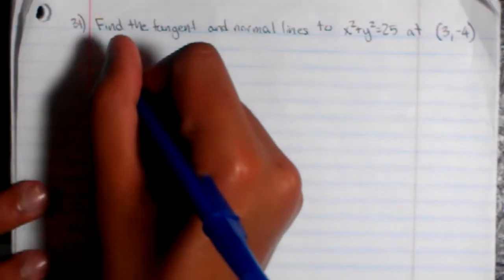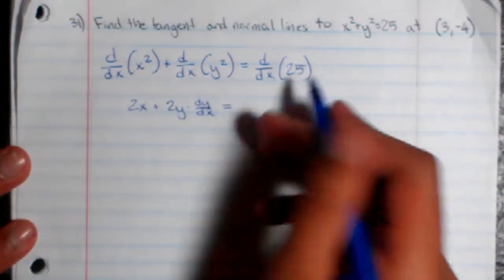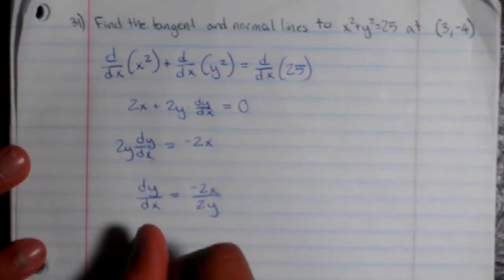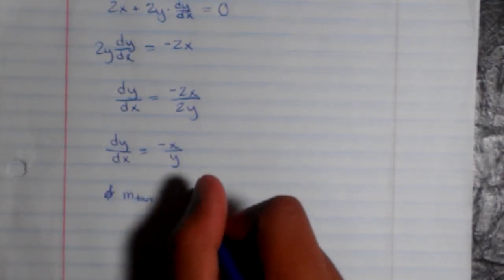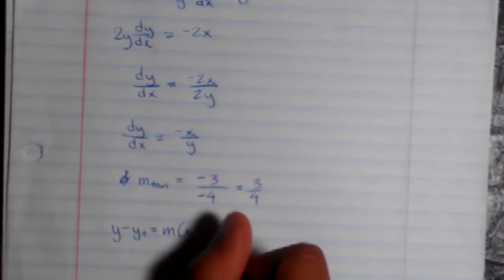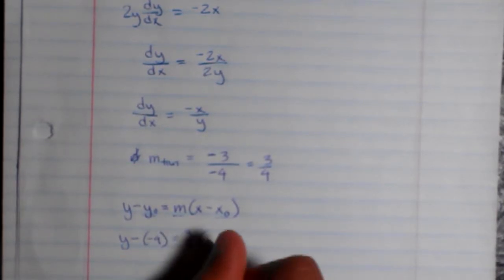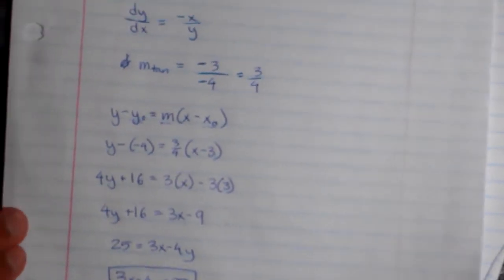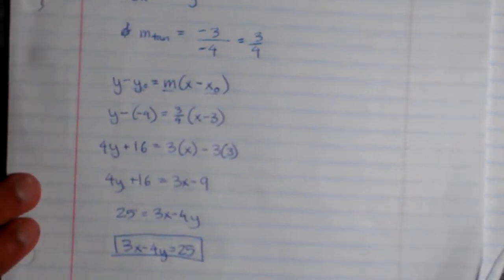Finding tangents to a curve at a point